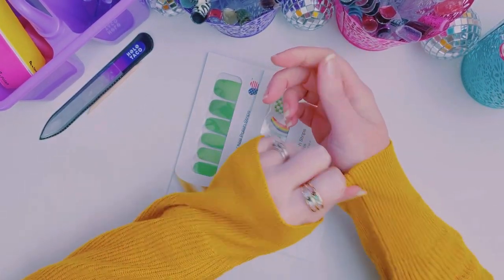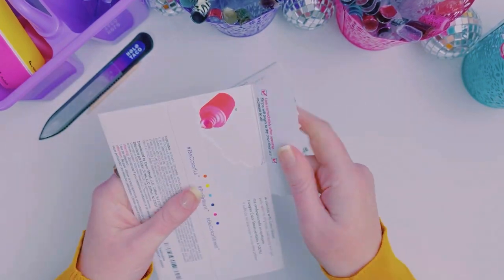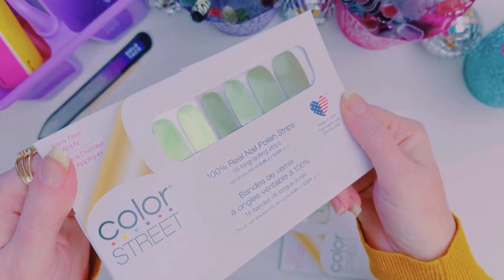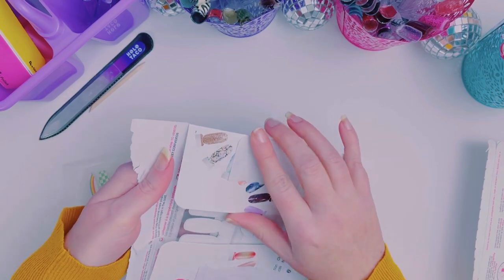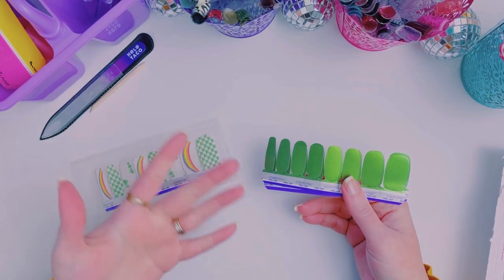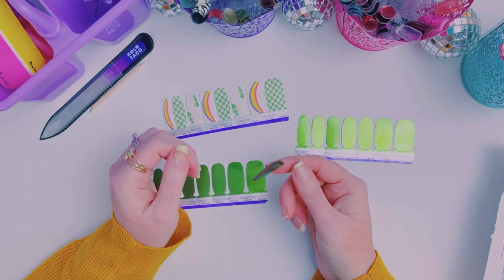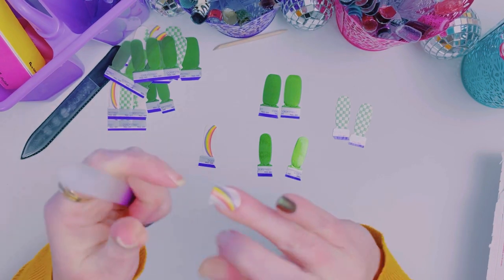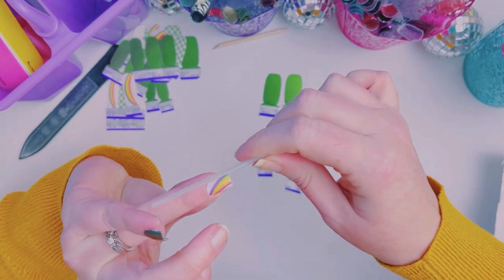St. Patrick's Day Color Street Manicure - Viper-Active + Shake Your Shamrock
Oh goodness... I felt like a complete mess in my brain today. It happens. Even so, I really like how today's manicure came out! Loving the color-changing Viper-Active and the fun accents from Shake Your Shamrock!